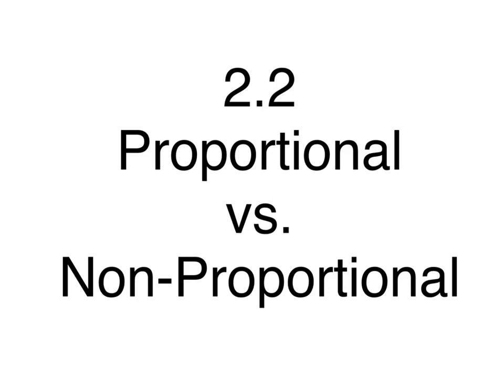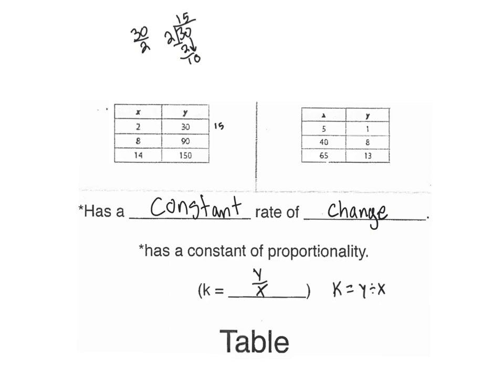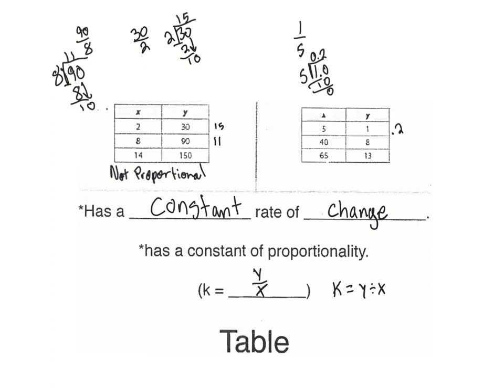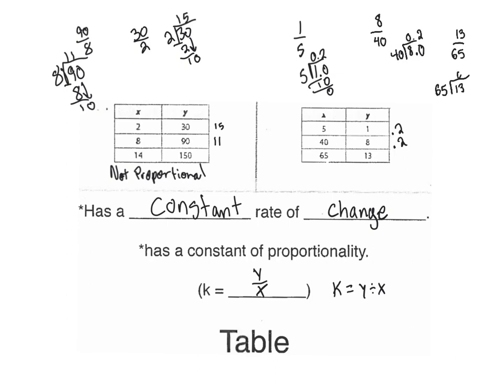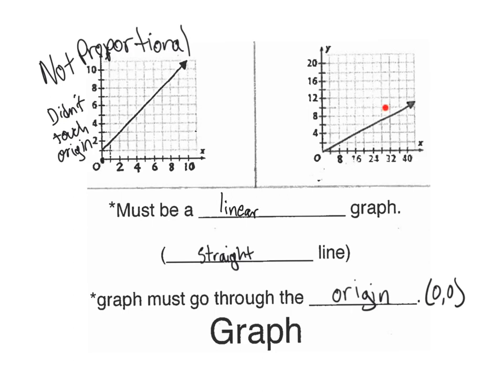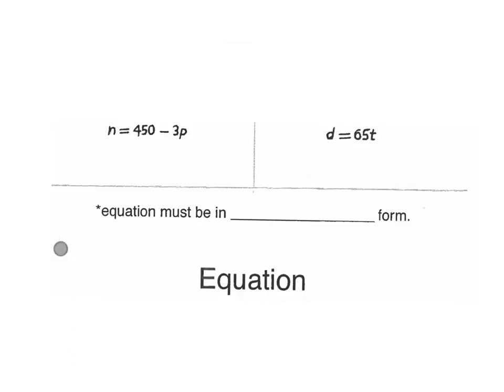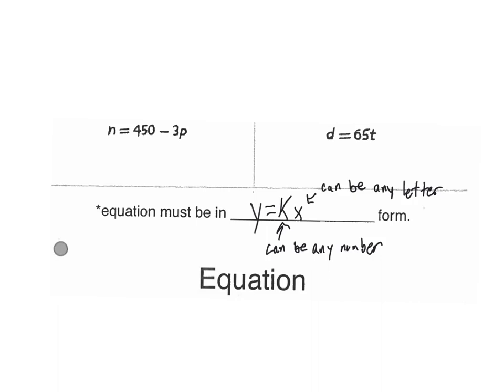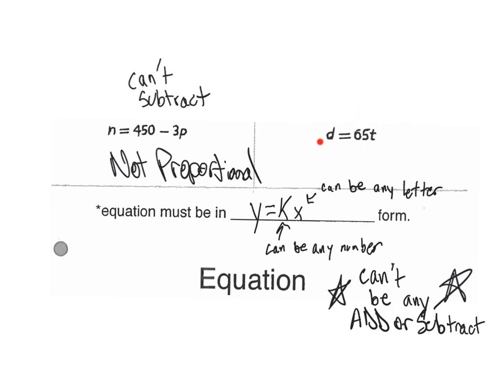2.2 Proportional vs. Non-Proportional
Video notes for proportional vs. non-proportional